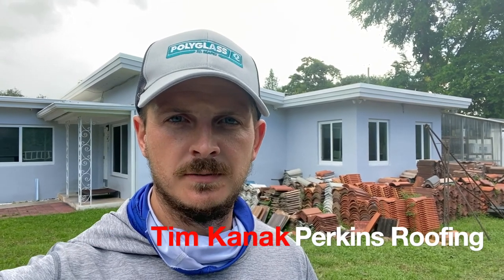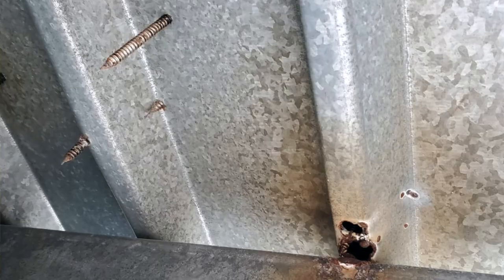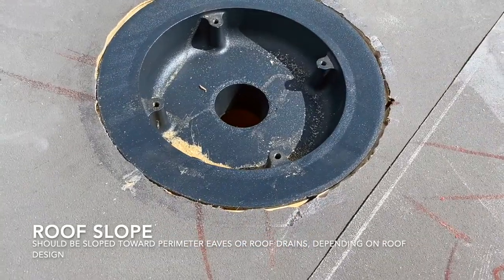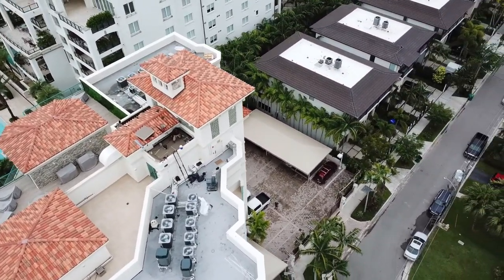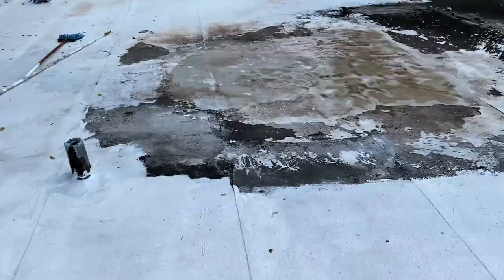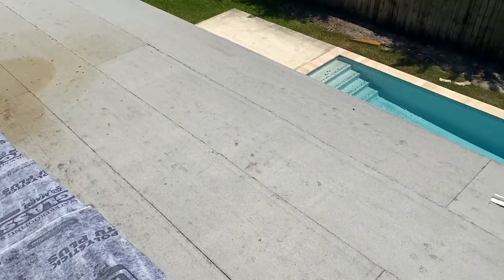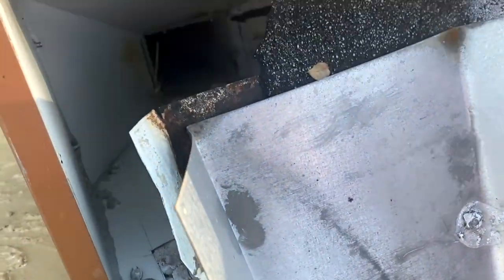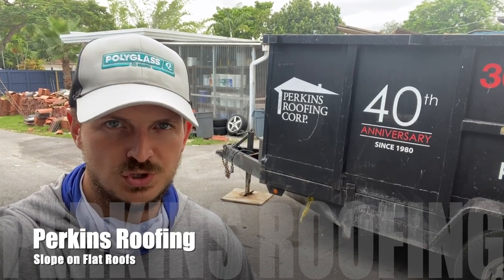All About Flat Roofs and the Sloping of Flat Roofs | Perkins Roofing Corp.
Flat Roofs are very popular in today's construction world. They are indeed called flat roofs, but did you know even flat roofs have some type of slope to prevent damaging ponding water?

Learn more about flat roofs in our latest Team Perkins Roofing video!

0:00 Welcome! Flat roofs background information
0:22 How ponding water affects a roof
0:58 Ponding water causes structural load problems
2:36 Updated building code for flat roofs
2:54 How to slope a flat roof
3:37 Re-sloping decks
4:14 Deck problems
6:14 Roof drains/plumbing problems
7:14 Re-sloping a flat roof
7:55 Conclusion

Complimentary estimates!  📞 305-MIA-ROOF
Serving the entire southeast Florida area from Palm Beach County down to Monroe County. 🌴